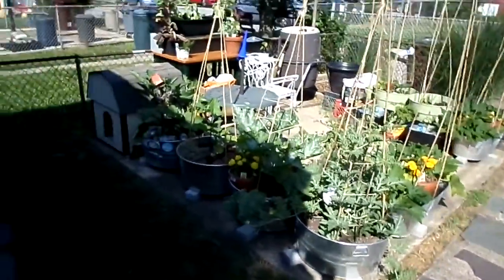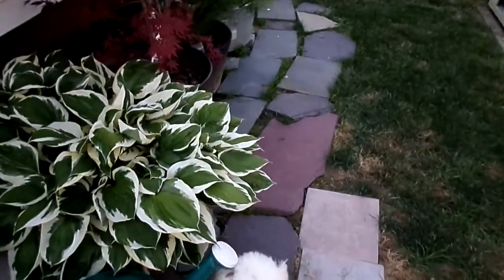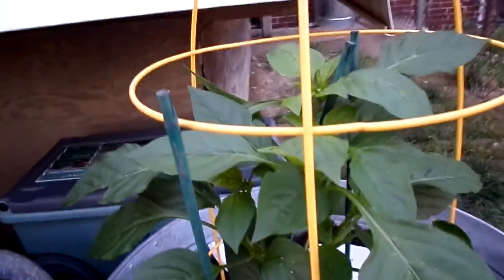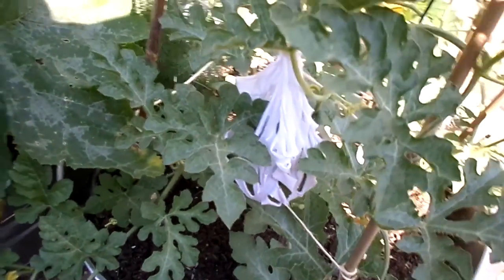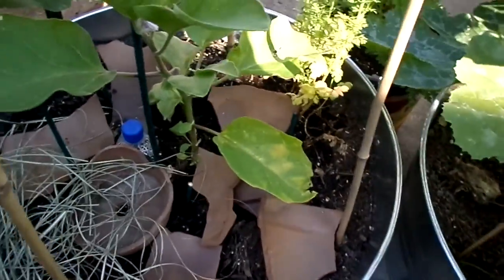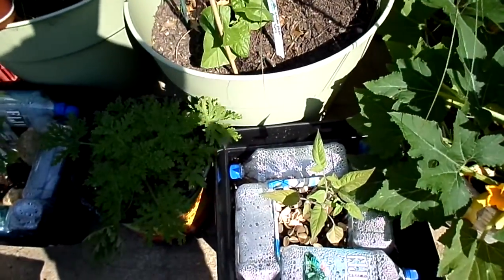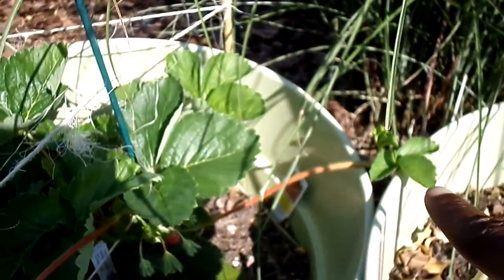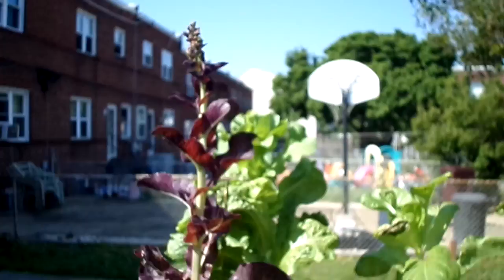Backyard garden week 6 6/29/14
Backyard garden in the city.  My backyard is approximately 18 x 38 with a 10 x 11 concrete slab which has multiple container pots with a variety fruit and veg. Josmileygirl.com